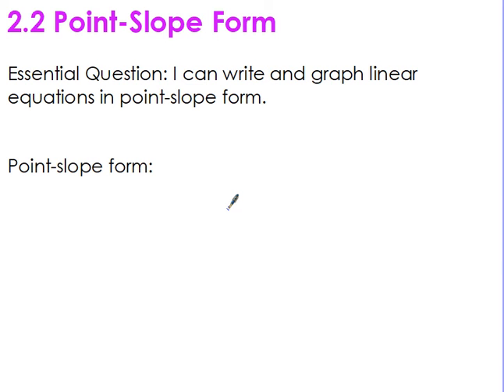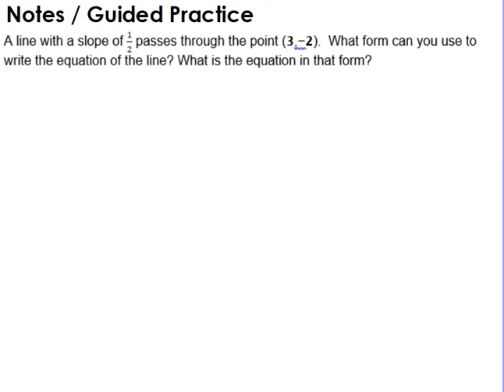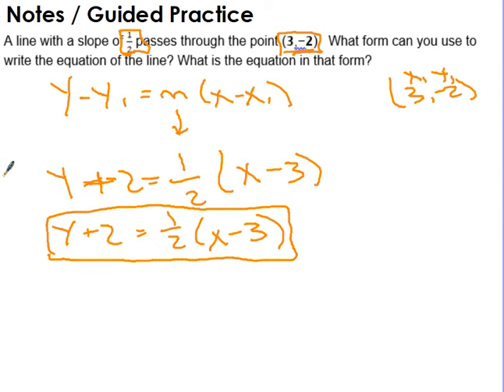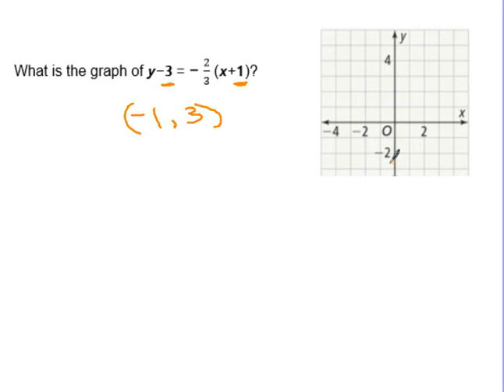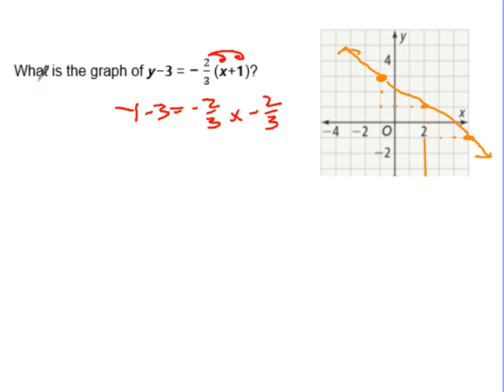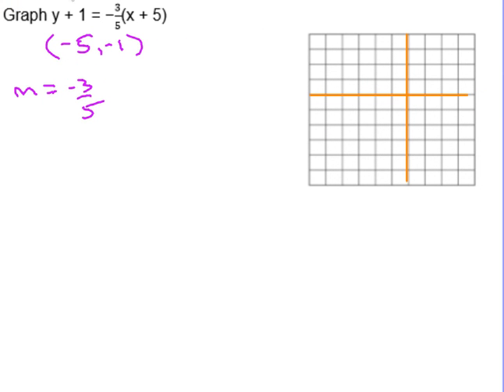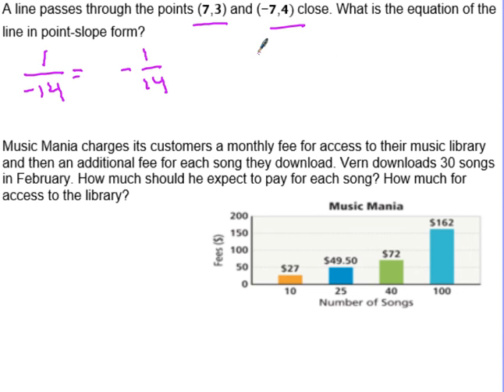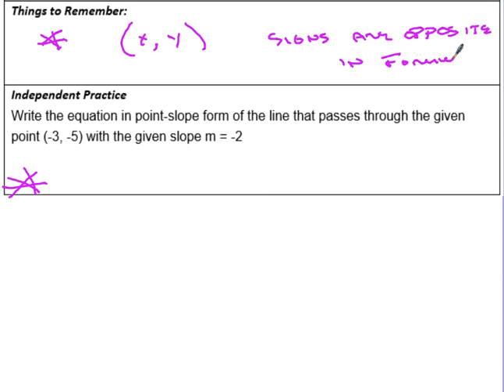2.2 Point Slope Form